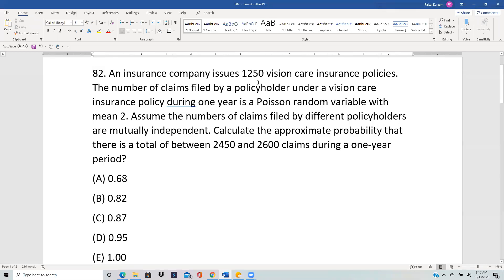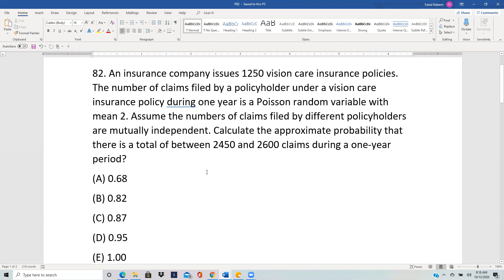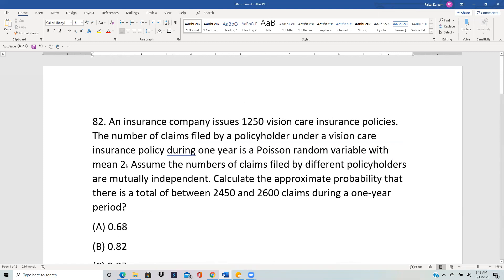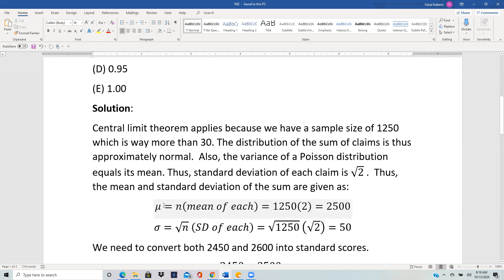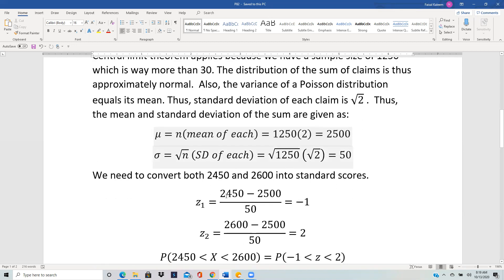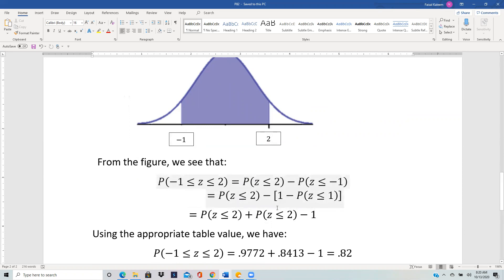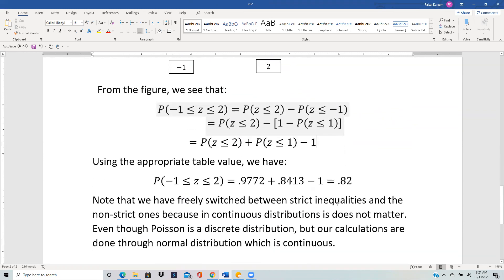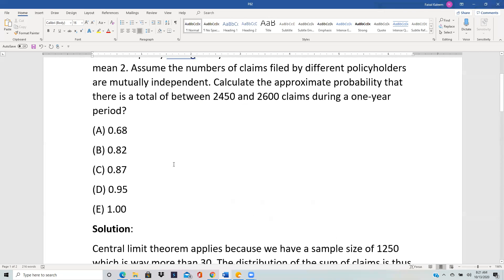Actuarial SOA Exam P Sample Question 67 (once 82) Solution